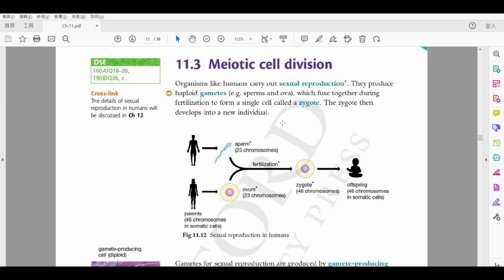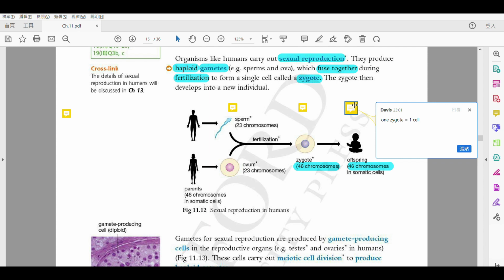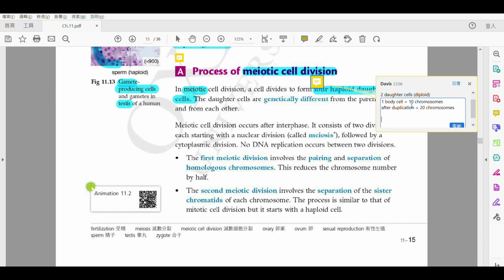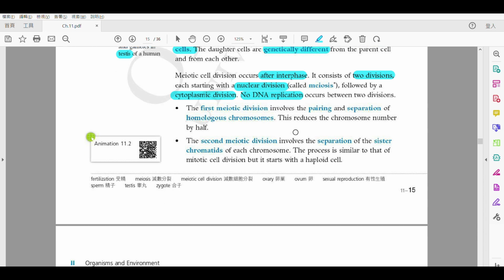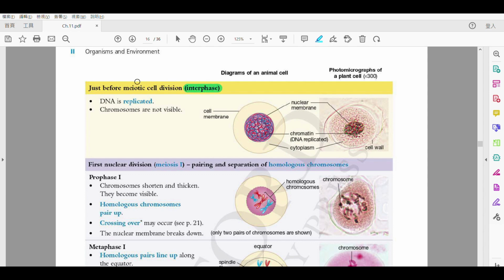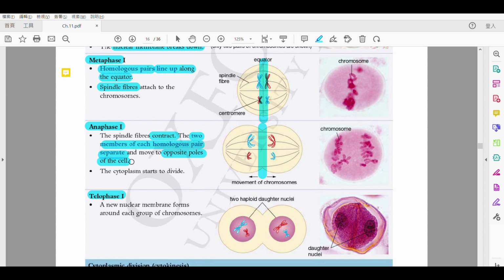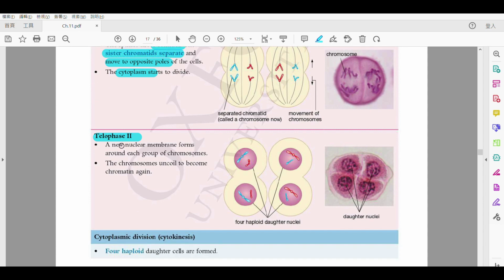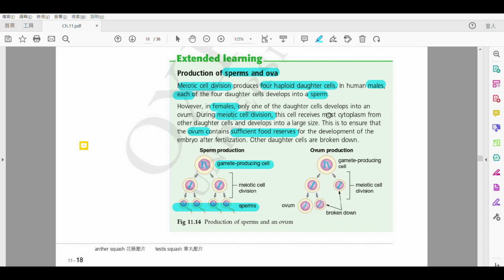Biology｜Ch.11.3 (part I)｜Cell Cycle and Division 細胞週期和分裂｜GoThrough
Meiotic Cell Division (Meiosis) _ 11.3